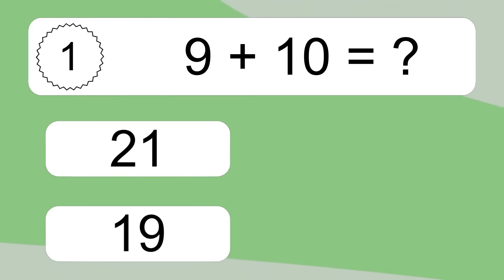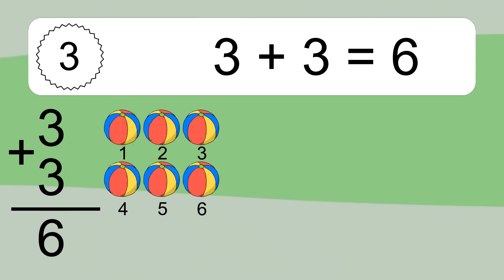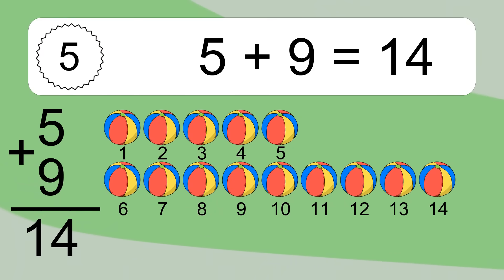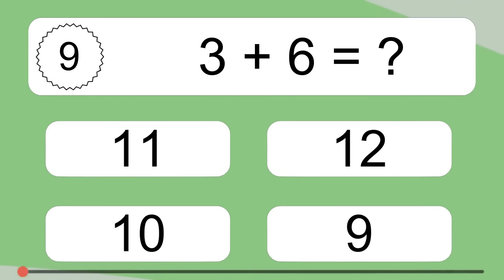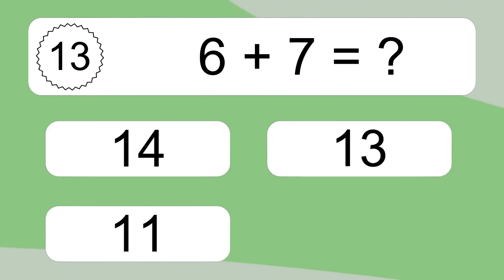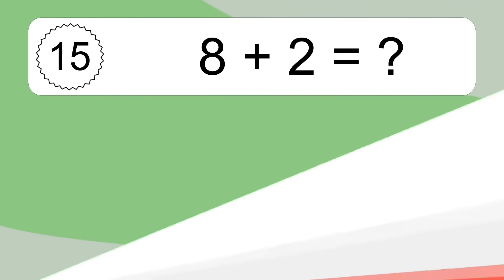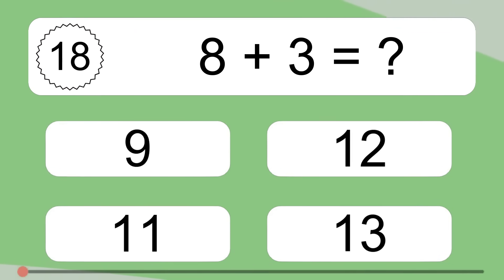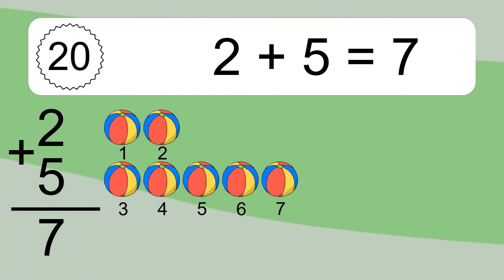20 Addition Quiz Exercises for Kids